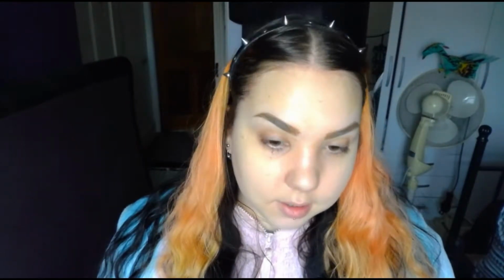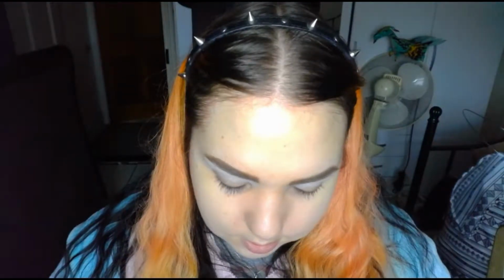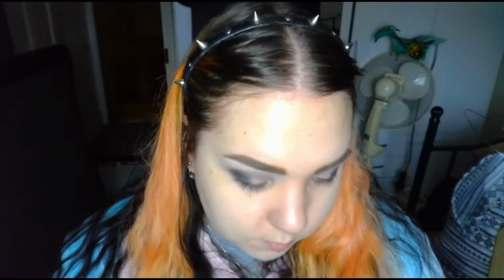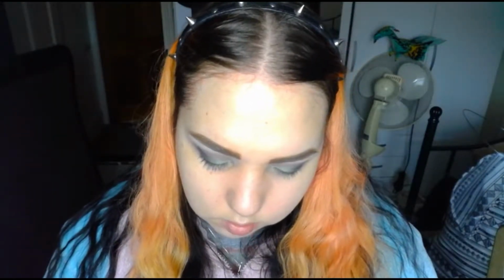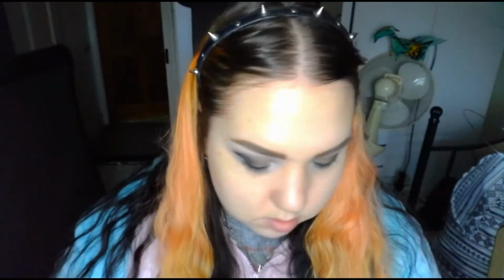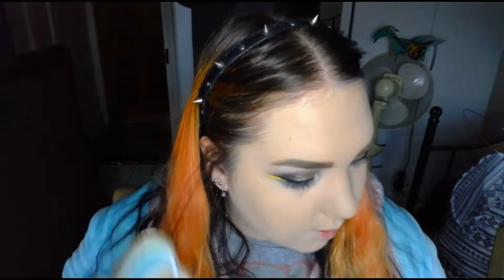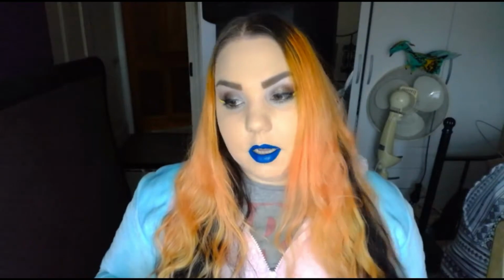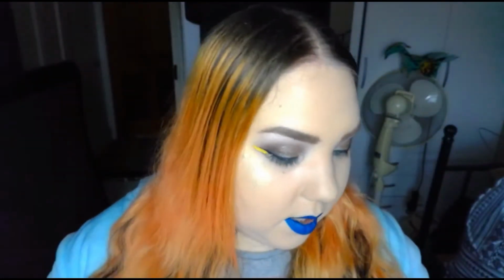Worst of 2018 | Full face of bad makeup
heloouu :)

Because obviously i have decided that talking about it and swatching the products doesn´t always cut it, i have put as many of the products mentioned in the previous video into action, so that you can make up your own mind after seeing these in action and how they perform on the face.
In the previous video i have taken the time to talk about this products a little bit more in debt, so if you wish to see the reasons to why this products didnt´t work form me, I would suggest that you check out the below for further info:

In all honesty though, from the far/on the pictures it looks alright - unless you get to close :P

Hope you have enjoyed this video, and if you are new to my Channel, welcome!!
Also you can Like, share and Subscribe and hit that bell if you want to make sure that you don´t miss any of my videos :) Also check me out on Instagram